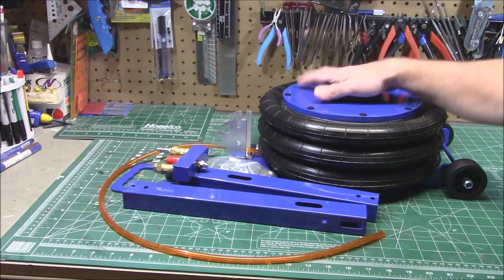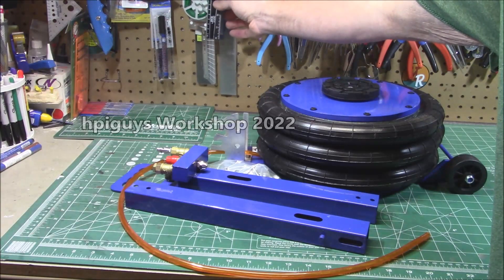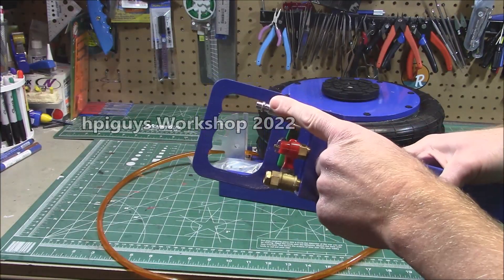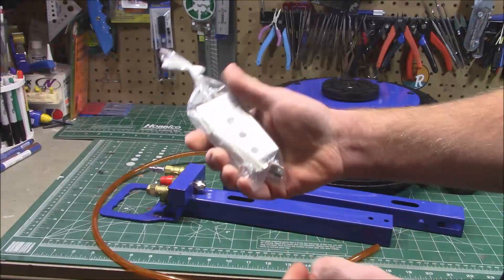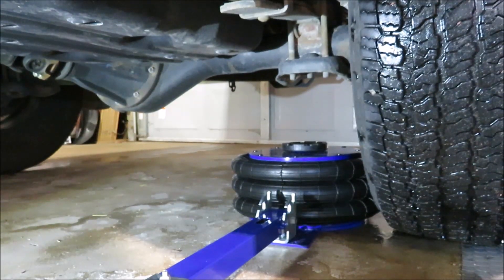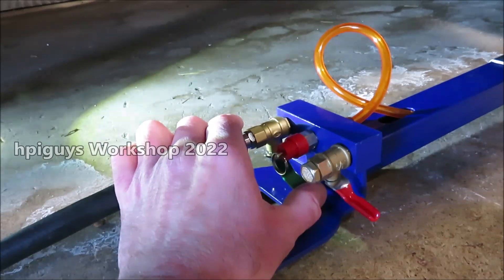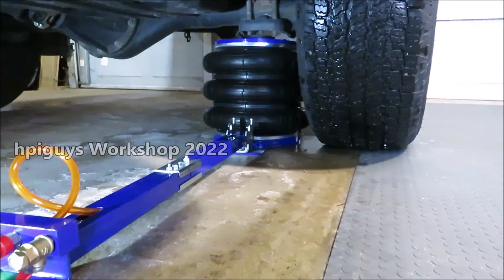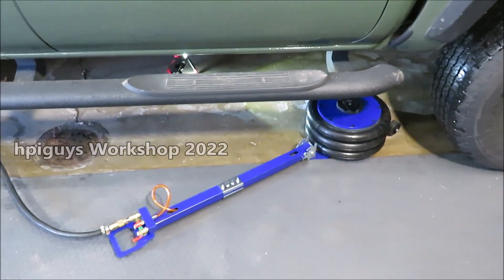VEVOR Air Bag Jack 11,000lb Pneumatic Jack Quick Lift 5 Ton Review DISCOUNT CODE BLACK FRIDAY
DISCOUNT CODE:  VVJACK10 for 10% off

VEVOR Bag Air Jack 11000lbs Capacity Pneumatic Jack Quick Lift 5T, Heavy Duty, Car Repair Jacks and Floor Jacks, Folding Rod Fast Lifting, Triple Bag, with Two Wheels, Quick Car Lifting Jack, Blue

Labor-Saving Jack: The pneumatic jack capacity: 11023 lbs/5T. Minimum height: 5.7"/ 145 mm. Maximum height: 15.75"/400 mm. It only takes 5 seconds to lift. Working Temp: -60℃~ 50 ℃. Air inlet: G1/4. Our triple bag jack is the easiest and fastest way to make the car lifted.
· Heavy Duty Construction: Our pneumatic jack is a high-strength steel that makes the whole body sturdy and durable. Highly sealed airbags will not leak or be scratched. In addition, our wheels are better suitable for all-terrain, helping you maintain your car anytime, anywhere.
· Secure Usage: First, keep the red valve closed, open the green valve, and input the compressed air; when inflating to the height, turn off the green valve. After use, open the red valve to bleed off air. The safety valve in the middle ensures the injected gas is not excessive to ensure the security of the use process.
· Adjustable Handle: This airbag jack has an adjustable handle, which can be adjusted to three different positions to make the jack convenient to use. And this handle can be disassembled from the middle, saving space and making it suitable for you to take it outdoors.
· Wide Application: The quick jack car lift is suitable for the situation where a single wheel needs to be lifted in soft terrain or muddy roads for family-used cars, minivans, SUVs, and off-road vehicles.

A jack is a mechanical lifting device used to apply great forces or lift heavy loads. A mechanical jack employs a screw thread for lifting heavy equipment. A hydraulic jack uses hydraulic power.[1] The most common form is a car jack, floor jack or garage jack, which lifts vehicles so that maintenance can be performed. Jacks are usually rated for a maximum lifting capacity (for example, 1.5 tons or 3 tons). Industrial jacks can be rated for many tons of load.

Pneumatic jack
Air hydraulic jack
An air hydraulic jack is a hydraulic jack that is actuated by compressed air - for example, air from a compressor - instead of human work. This eliminates the need for the user to actuate the hydraulic mechanism, saving effort and potentially increasing speed. Sometimes, such jacks are also able to be operated by the normal hydraulic actuation method, thereby retaining functionality, even if a source of compressed air is not available.

Inflatable jack

A demonstration of using two stacked air bags to lift the rear of the car
An inflatable jack, lifting bag, or pneumatic lifting bag is an air bag that is inflated by compressed air (without a hydraulic component) in order to lift objects. The bag can be deflated to be reused later. The objects can be of a smaller load such as an automobile[10] or it can be a larger object such as an airplane.[11]

Air bags are also used by rescuers to lift heavy objects up to help victims who are trapped under those objects. There are three main types of lifting bags for rescue: high pressure, medium pressure and low pressure systems. Low-pressure bags are operated at 7.25 psi for high vertical lift in a large surface area but lower lifting capacities. Medium-pressure bags are operated at 15 psi. High-pressure bags which have higher lifting capacities are operated at pressure between 90 and 145 psi. Two air bags can be stacked together to provide a higher lift. It is recommended that no more than two bags can be used in a stacked configuration, the bigger bag must be the bottom one, and no other objects are inserted between the stacked bags. Incorrect use of stacked bags may result in a bag (or other objects) shooting out to create a dangerous projectile.